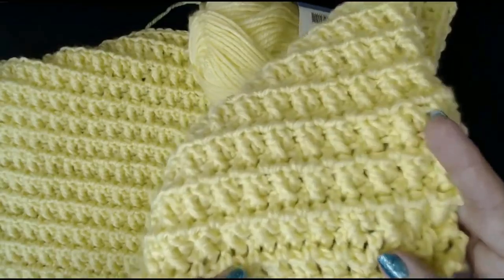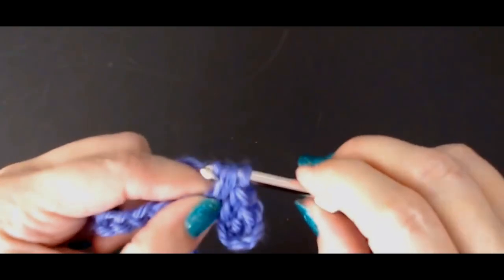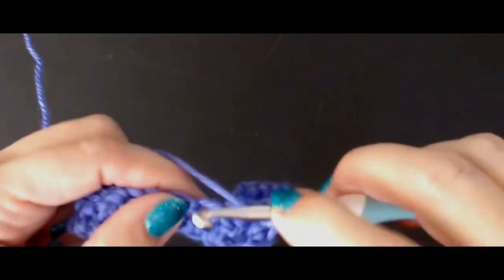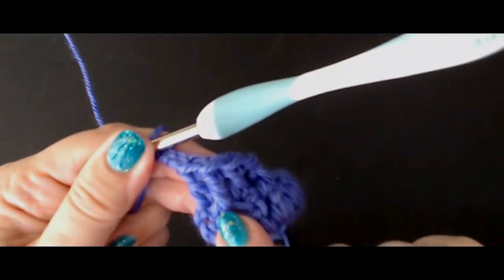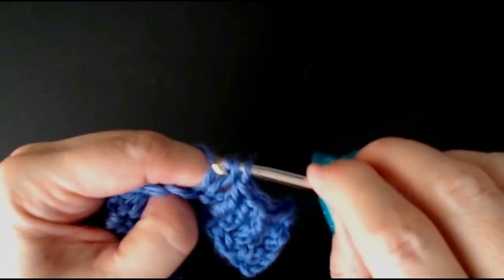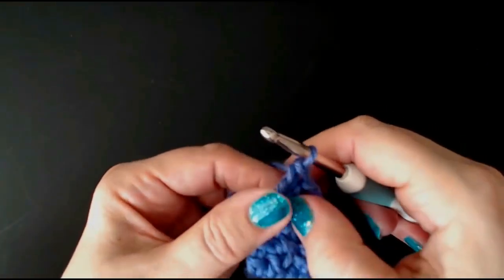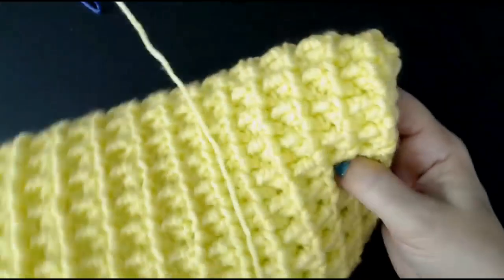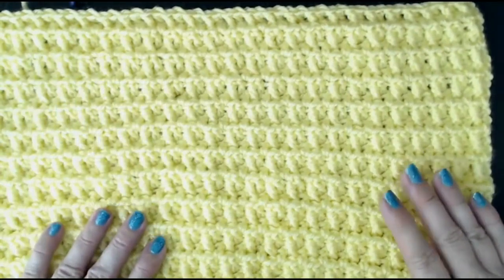Easy Crochet Blanket For Absolute Beginners.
Crochet for Blankets, hats, throws ALL SORTS. Double sided stitch Same pattern both sides.
Any stitch count make it as wide and big as you like. Use the hook size recommended for your choice of yarn.
A HUGE THANK YOU TO THOSE WHO HAVE GIVEN A GIFT TO MY DAUGHTER FOR THE BIRTH OF OUR 1ST GRANDCHILD tHANK YOU SO MUCH.
Amy Russell's Baby Wishlist